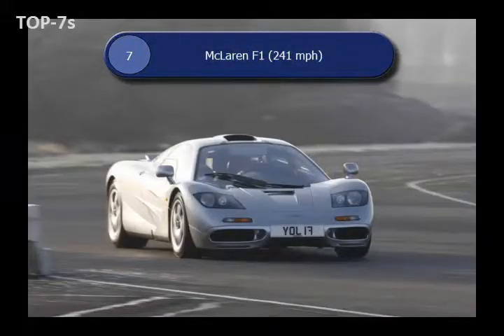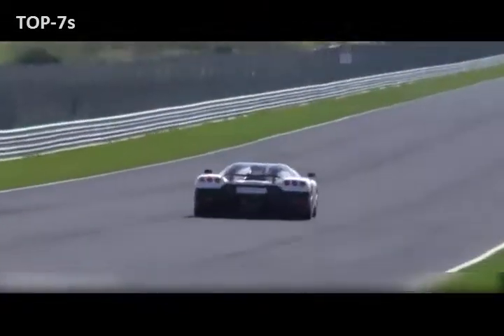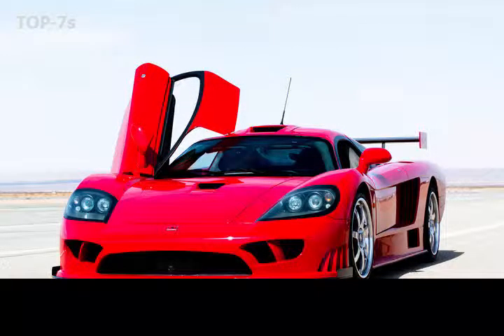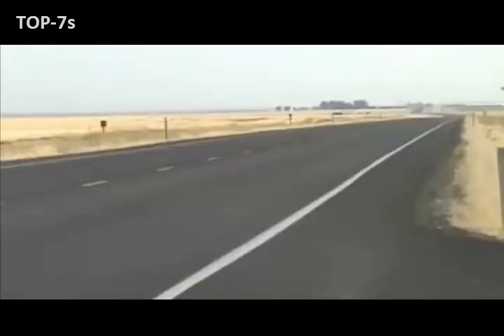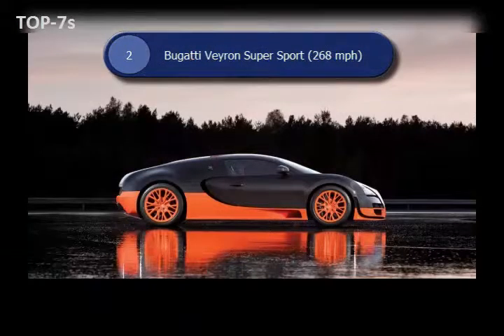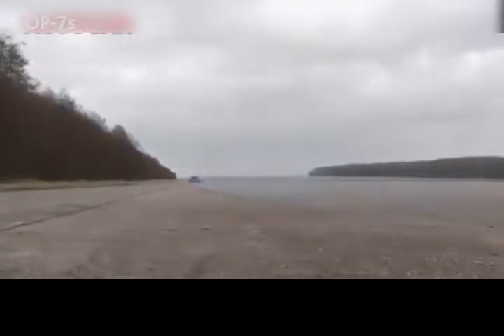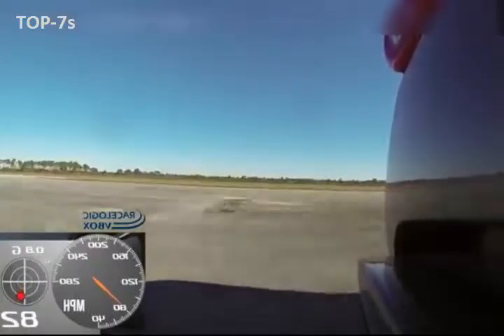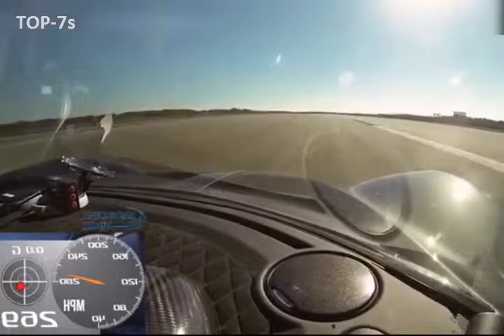The World Fastest Top 7s Cars 2016 with Top Speed VDOS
The F1 is more than just a former world’s-fastest car. With its carbon-fiber body, gold-lined engine bay, 6.1-liter BMW M V12, and center driver’s seat, it just might be the coolest car ever made.
Years before it attempted to take on Ferrari and Porsche with the MP4-12C, McLaren was known only as a successful race team in Formula 1 and the defunct Can-Am series. Yet its first road car wasn’t exactly an amateur effort.
McLaren intended to make the F1 the ultimate road-going supercar, but its design was informed by the company’s racing experience. The F1 even went on to a fairly successful racing career in its own right, winning the 24 Hours of Le Mans in 1995.

Swedish supercar builder Koenigsegg briefly held the “world’s fastest” title before being bested by the original Bugatti Veyron. Its CCR reached 242 mph at Italy’s Nardo Ring in 2005.
Despite its impressive stats, the CCR’s moment in the spotlight was as brief as its claim on the world. It was soon supplanted by the CCX, and then by the current Agera. Koenigsegg says the Agera-based One:1 will top out at over 270 mph, but no one has tried it yet.

Among performance addicts, the Saleen S7 is legend. There are several reasons for this — the exotic styling, insane performance, and incredible tuning potential to name a few — but much of the vehicle’s appeal is actually historical. Produced from 2000 to 2009, the S7 was America’s first mid-engined supercar.
V8 Now producing 750 hp, the vehicle could hit 60 mph in just 2.8 seconds

Briefly, the might of the Volkswagen Group and the prestige of the Bugatti name were bested by a car company no one had ever heard of.
It hit 256 mph in 2007, beating the non-Super Sport version of the Veyron.

The Bugatti Veyron was a monumental feat of engineering, a supercar whose performance was so marvelous, Top Gear presenter James May compared it to the automobile equivalent of the Concorde. After ten years of production, the Volkswagen Group has unveiled the Veyron’s successor, the Bugatti Chiron.
Named for a famous centaur in Greek mythology, the Chiron is intended to improve upon the Veyron in every way. Hitting 261 mph using street legal settings, the 1500 hp Chiron is like a beast in chains. On the racetrack, Bugatti aims to break those chains as well as the current speed record (271 mph) held by the Hennessey Venom GT.
The Chiron will not be a mere speedster, but a comprehensive luxury vehicle as well. Beyond a beautiful leather interior, the car also sports a decadent sound system, with a diamond diaphragm inside each speaker. The dashboard features high-resolution digital displays that will adjust as the car’s speed changes, showing only crucial information at higher speeds. The Chiron looks to be a king among supercars, which is fitting, as kings will be among the few to obtain one; only 500 will be released for the first generation, and they cost a staggering $2.6 million.

When Volkswagen purchased the Bugatti brand, it had one goal build the fastest production car in the world. The original Veyron achieved that goal, and with a price tag of $1.7 million and a quad-turbocharged W16 engine producing 1,000 hp, it also boasted the most superlatives of any production car.
Yet the Veyron was soon dethroned by the SSC Ultimate Aero, so Bugatti came back with the Veyron Super Sport. This Veyron-plus has 1,200 hp, and numerous aerodynamic changes meant to help gain a few extra miles per hour.
With a top speed of 268 mph recorded at Volkswagen’s Ehra-Lessein test track, the Veyron Super Sport is still recognized as the world’s fastest production car by Guinness. The related Veyron Grand Sport Vitesse is also the world’s fastest open-topped car, with a top speed of 254 mph.

The combination of a Lotus Elise chassis and 1,244-hp 7.0-liter twin-turbocharged V8 gives us the fastest production car in the world. Depending on your definition of “fastest” and “production car,” that is.
Hennessey recorded a 270.4-mph run at the Kennedy Space Center last year, but only in one direction. To be considered legitimate, record attempts usually require one run in each direction. An average is then taken to account for wind conditions.
Because of its hand-built nature, there’s also some debate about whether the Venom GT qualifies as a production car. While it can claim the highest recorded speed, Hennessey’s monster isn’t recognized as the world’s fastest car by the Guinness Book of World Records.